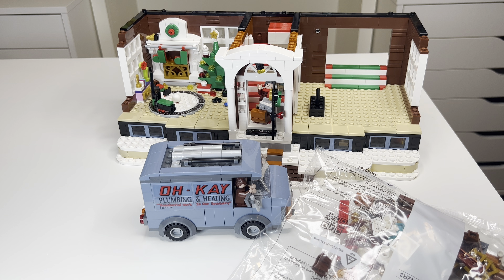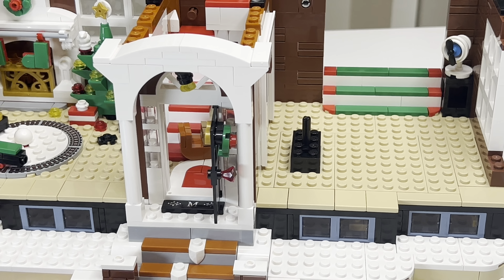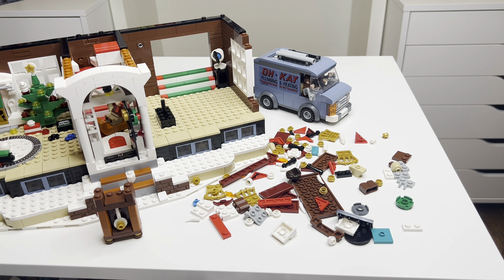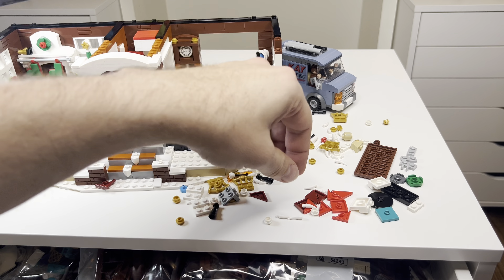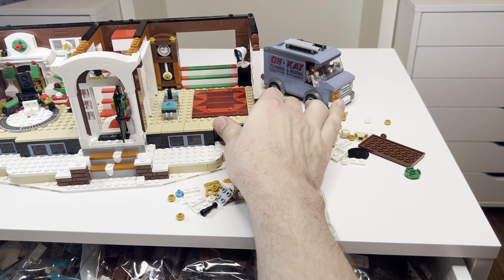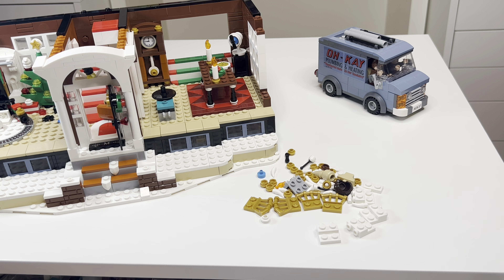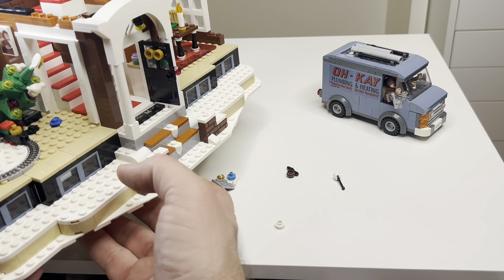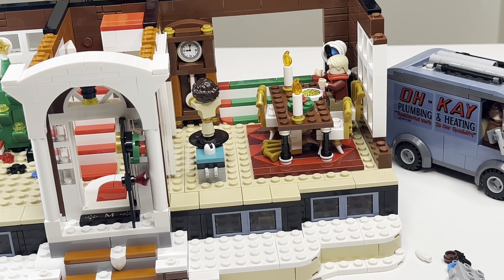Day 8 LEGO® Ideas Home Alone 21330 Daily Bag Build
I'm building LEGO® Ideas Home Alone 21330! I'll build one bag per day in December, starting with December 1. This is real time with no real edits (unless one of the dogs needs attention).

Did you know that this set was designed to be an advent calendar too? The set's 3,955 pieces are split into 24 build bags, with the house built in sequence with the movie. The build starts with meeting Harry & Marv, the wet bandits, and building their van. We'll finish with Kevin’s reunion with his mom, Kate. In between, we'll follow the movie’s plot as we assemble the house.

Today is December 8, so we're opening the #8 bag to build the dining room on the first floor.